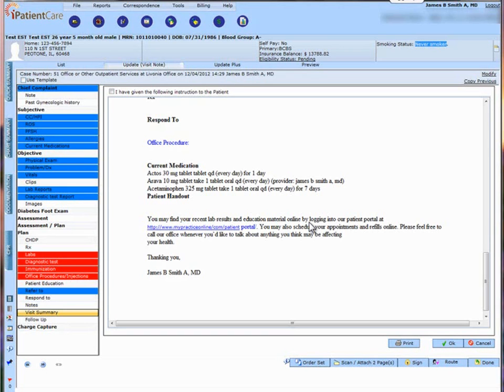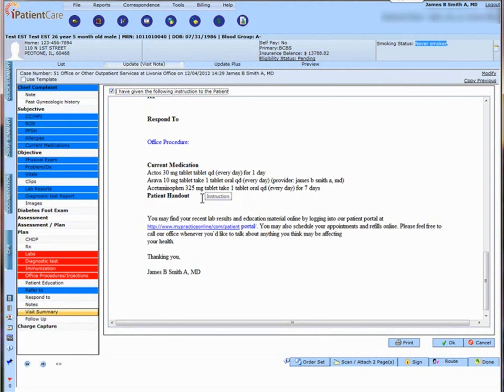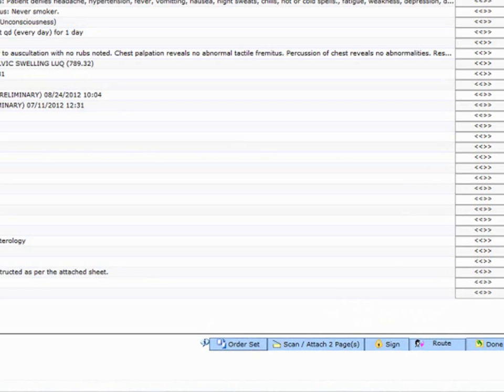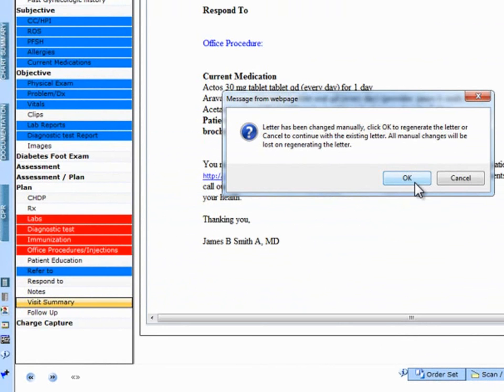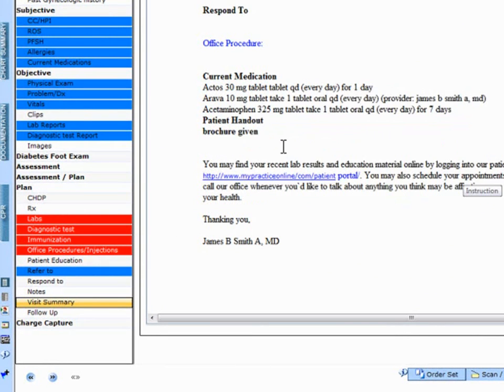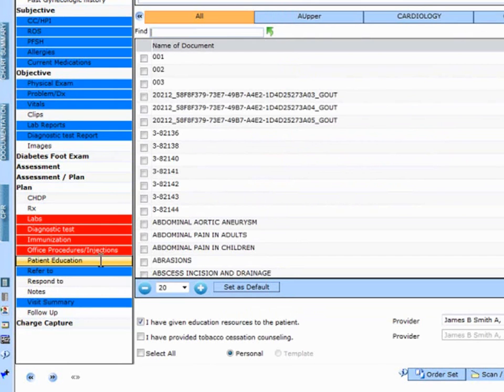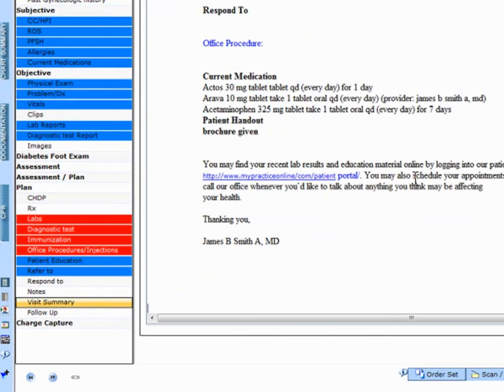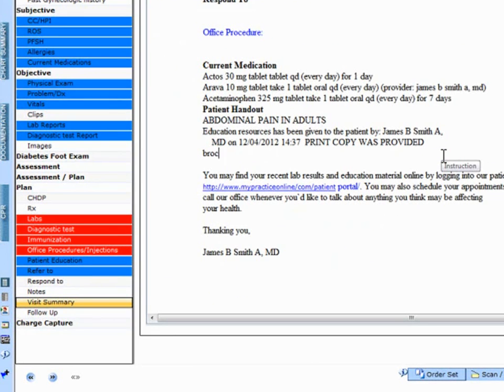iPatientCare - Visit Summary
You can save the manual changes in Visit Summary as well as refresh the Visit Summary letter to reflect Visit Note's changes automatically.